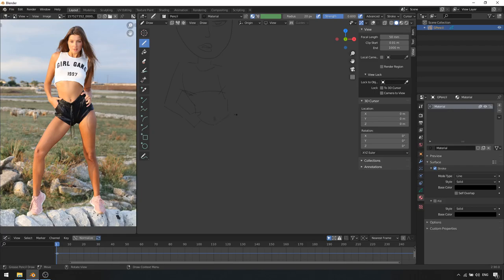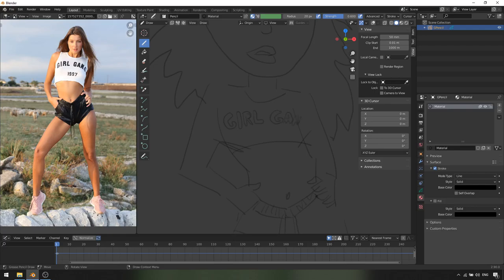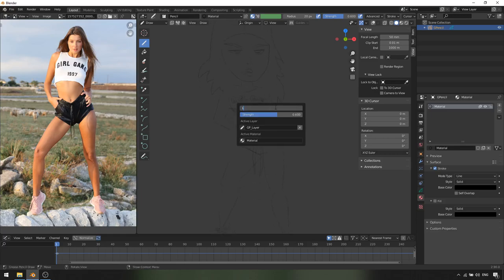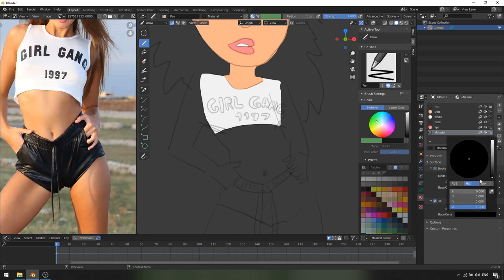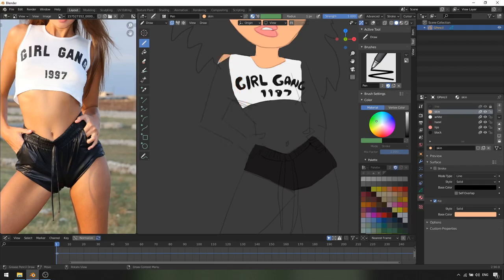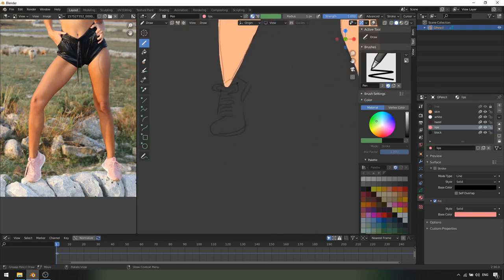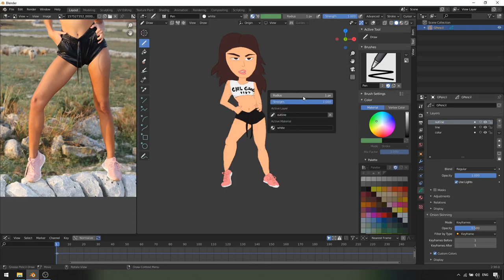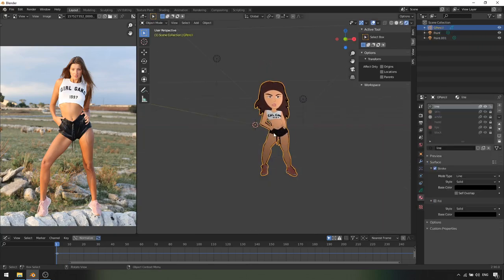bad drawing Melena Maria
soft audio, drawing on a dark background and the video is 20 mins long... why!?